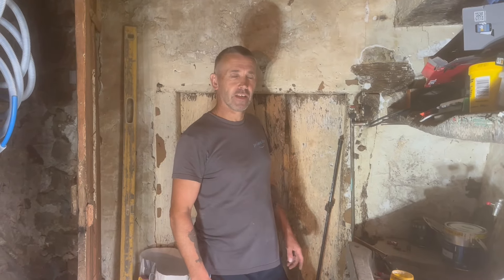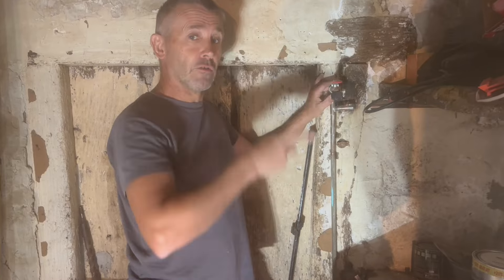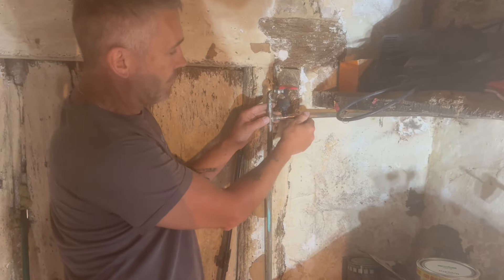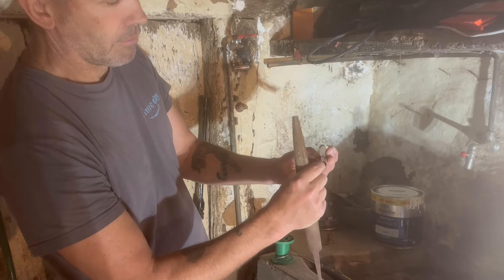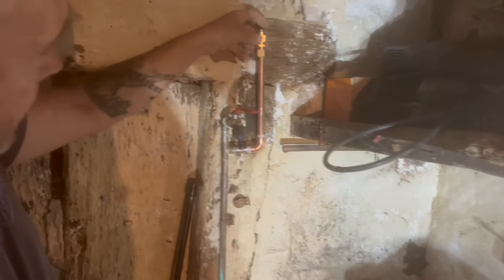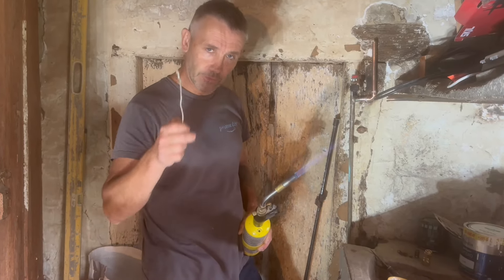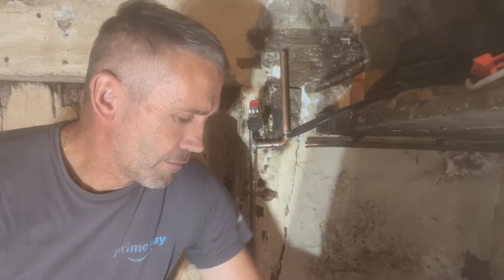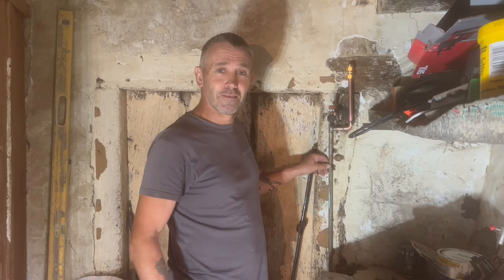How To Solder Copper Pipes Whilst Renovating My 300 Year Old French Farmhouse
Here I demonstrate how to solder copper pipes together so basically a little plumbing tutorial which shows you how to do this in real time. I am doing the last connection for the water supply pipe for my electric shower.

Most of the shower cold water feed pipe is in modern 16mm plastic pipe which is generally easier to install being possibly push fit or compression. Ultimately though the new plastic pipe work has to join into the old properties existing hot and cold water plumbing system in an old house.

Unfortunately in old houses, farmhouses and Victorian houses this can be far from straightforward with the possibility of old lead pipes too, which should be removed where possible. There can also be a big variance in pipe sizes and with old imperial sizes that are no longer manufactured adding to the complications.

I hope you find this video interesting and helpful and if you have any questions please don’t hesitate to ask and I will try and reply in the comments.

Alistair